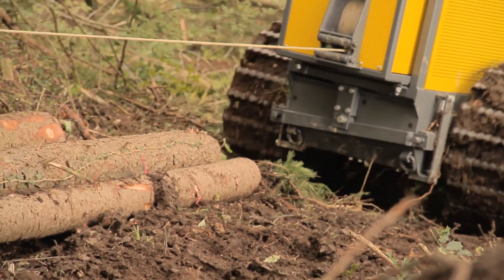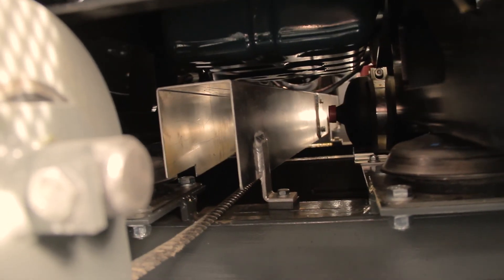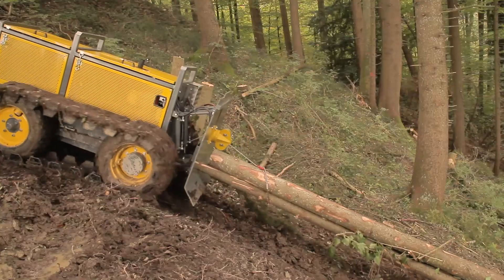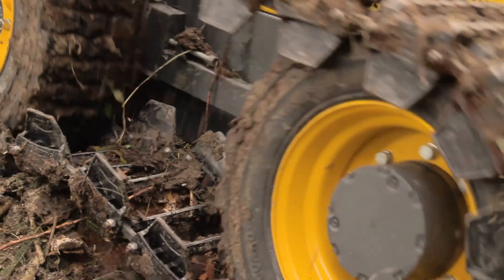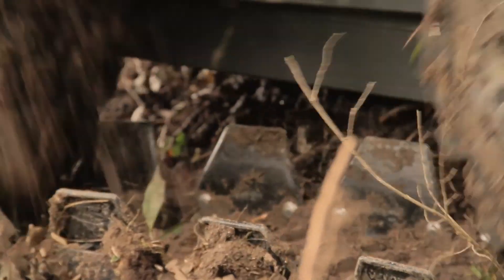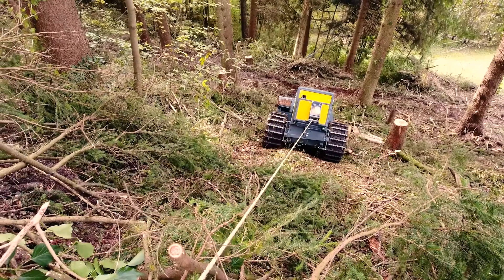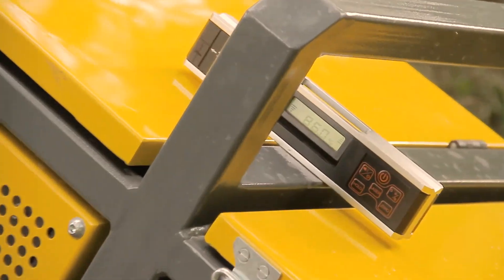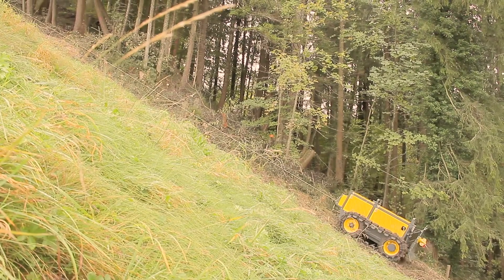Raup-Trac RT 55 eco (EN) - Martin Alther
Compact performance in a simple way!

Engine
- yanmar 50 hp
- electric engine monitoring

Drive impulsion
- Hydrostatic stepless 0 - 8 km / h
- rear axle drive with chains

Hydraulic system
- 2 variable displacement pumps for drive impulsion
- 1 variable speed pump for winch independently of drive impulsion

Landing gear
- Steel or rubber bands 300mm wide

Winch
- eagle optionally 5.5 or 6 t  tractive force
- propotional forward and backward

Rear blade
- hydraulic double acting
- feed roller in the shield can also be adjusted in height

Weight
- 2600kg

Option
- traction winch